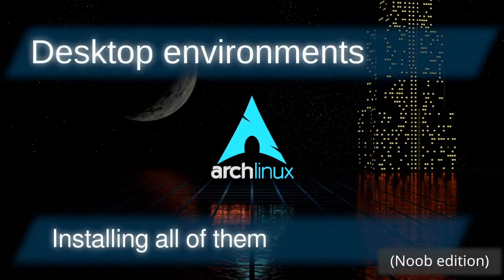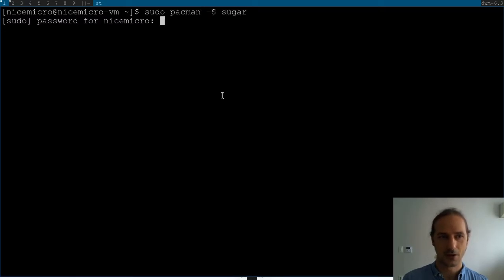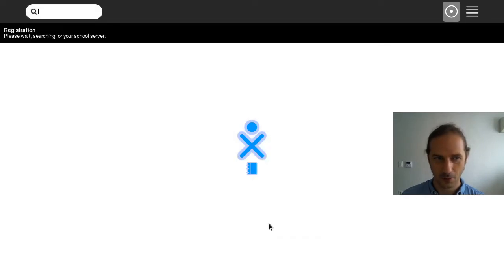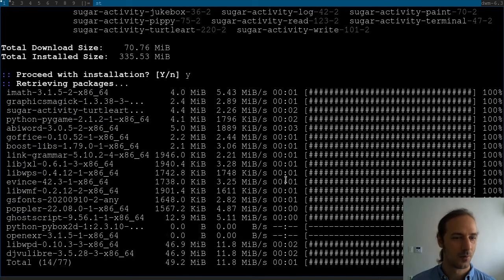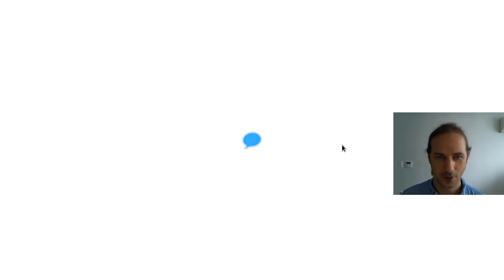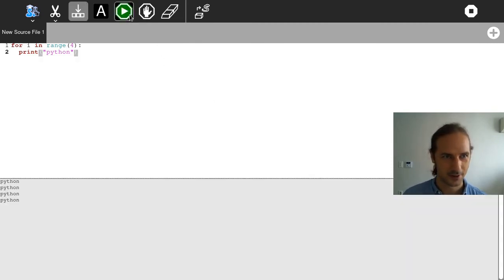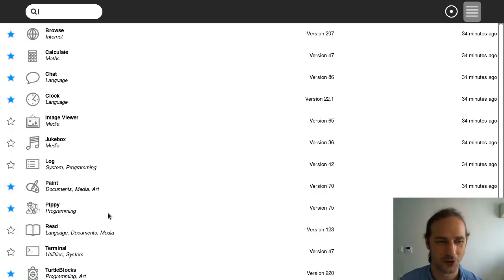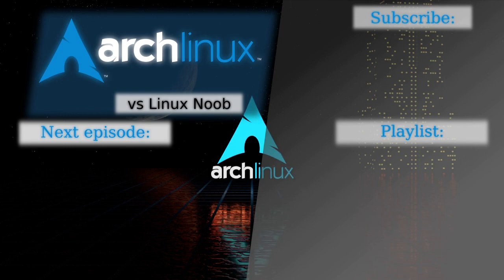Sugar Learning Platform: Desktop Environments on Arch Linux Ep. 12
In this series, we go through all the DEs available from the Arch Linux repositories in alphabetical order, to compare them.

This episode, we are taking a look at the Sugar Learning Platform, a Desktop Environment that tries to convert your computer into an educational tool for children of all ages.